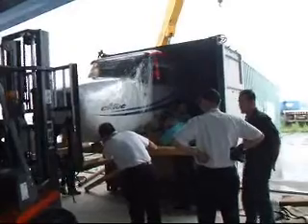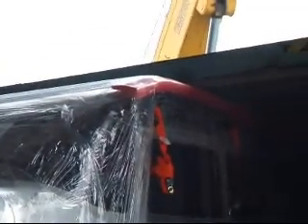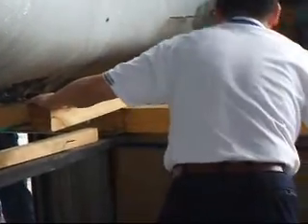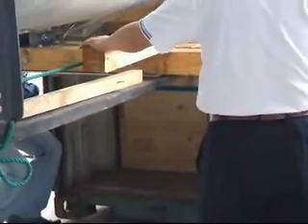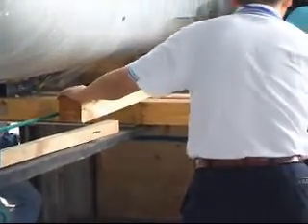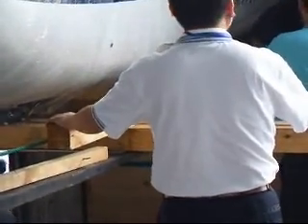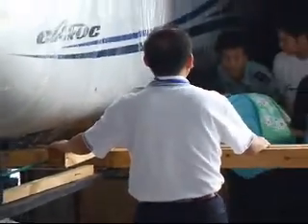New Aircraft Unloading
Brand new aircraft being unloaded from a shipping container in Linyi China. These aircraft are for one of Chinas newest flight schools. The aircraft are C172 G1000